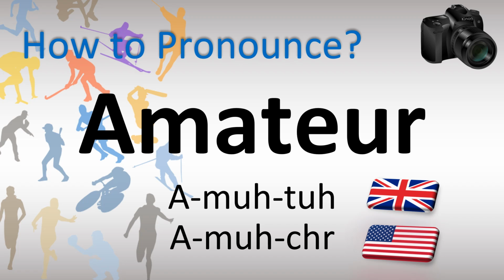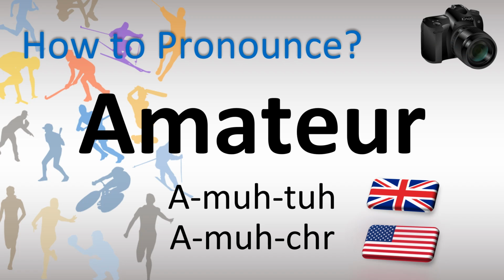How to Pronounce Amateur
This video shows you How to Pronounce Amateur, pronunciation guide.

00:00 - Pronunciation Intro
00:16 - How to Pronounce Amateur

How to Pronounce Amateur. What does this word/name mean? Words’ meaning, dictionary definition, explanation.
Information & Source
amateur
adjective
UK  /ˈæm.ə.tər/ US  /ˈæm.ə.tʃɚ/
Add to word list
C1
taking part in an activity for pleasure, not as a job:
an amateur astronomer/boxer/historian
He was an amateur singer until the age of 40, when he turned professional.
Compare
professional adjective
 relating to an activity, especially a sport, where the people taking part do not receive money:
amateur athletics
examples
The firm produces kits for amateur car constructors.
an amateur photographer
an amateur dramatic society
amateur theatricals
He's in charge of wardrobe at the local amateur theatre.